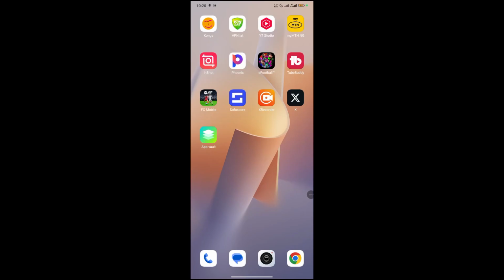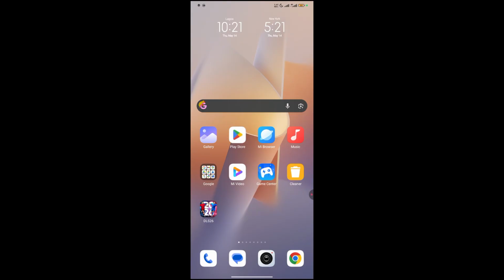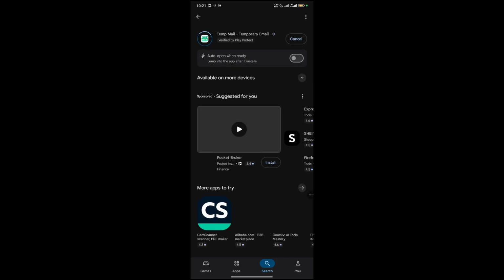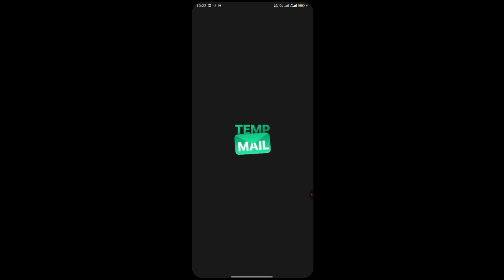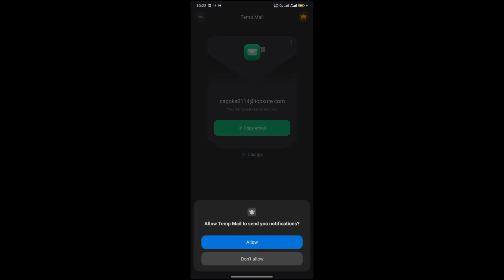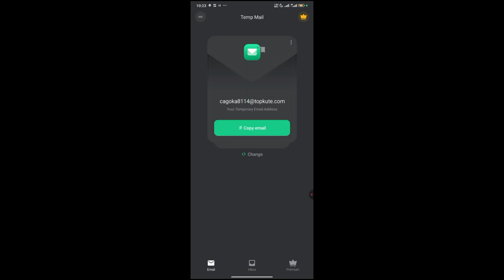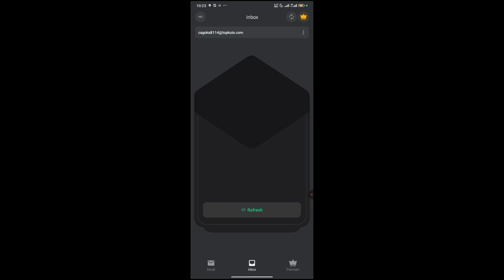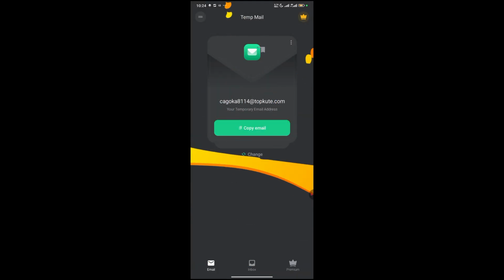How to Create Unlimited Gmail Accounts WITHOUT Phone Number Verification 2026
🔥 Welcome back to Don Tech

In today’s video, I’ll show you everything you need to know about creating and using UNLIMITED Gmail accounts!

Learn how to manage multiple Gmail accounts efficiently and switch between them easily on your phone or computer. 📱💻

📌 IN THIS VIDEO
✅ How to create multiple Gmail accounts
✅ Manage several Gmail accounts on one device
✅ Switch between accounts quickly
✅ Best uses for multiple Gmail accounts
✅ Gmail account management tips
✅ Security tips to protect your accounts

If this video helped you:
💬 Comment how many Gmail accounts you use

📢 MORE VIDEOS YOU’LL LOVE
📧 Gmail Tips & Tutorials
📱 Mobile Tricks & Hacks
💻 PC Tutorials & Fixes
🎮 Gaming Content